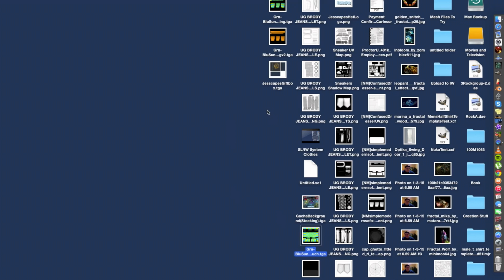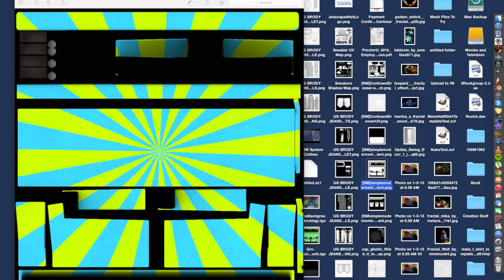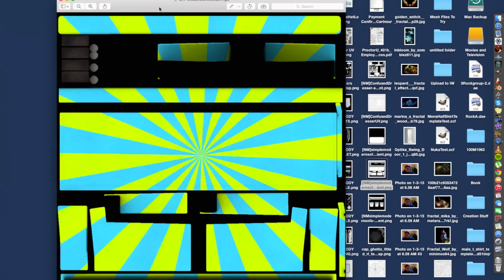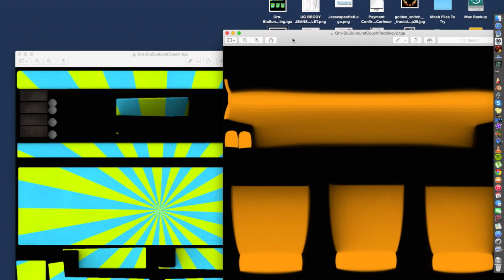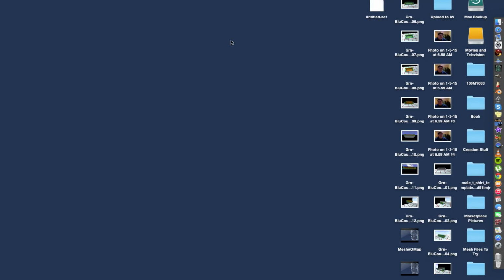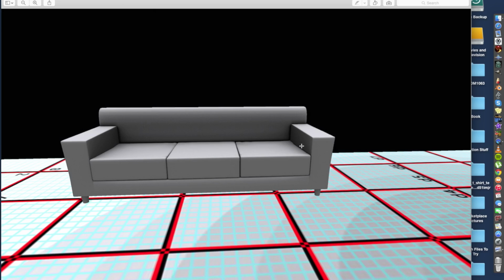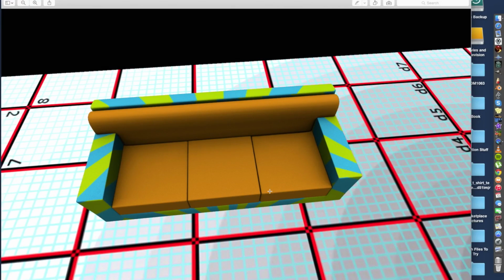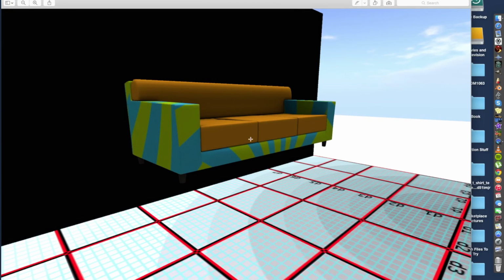How to use an AO Map for Second Life and InWorldz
I talk about how to use an AO, also known as a Shadow Map to help make mesh items for Second Life and InWorldz.